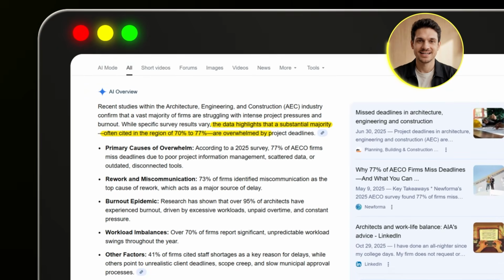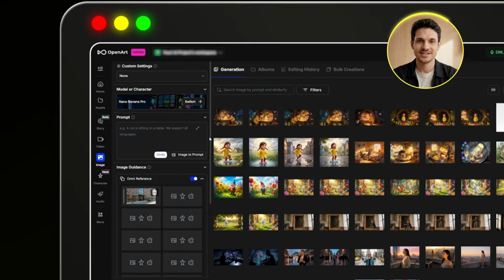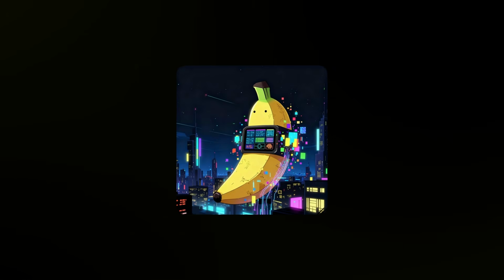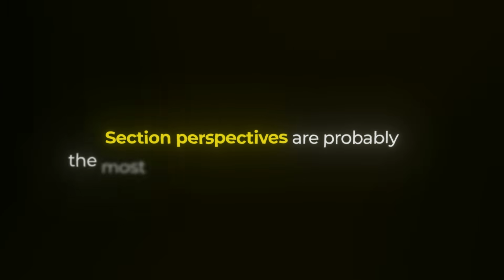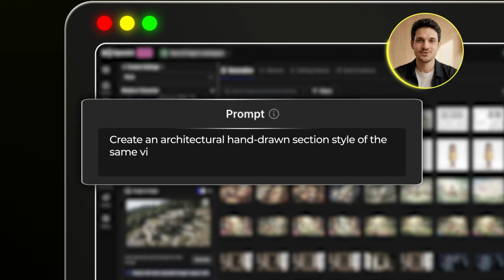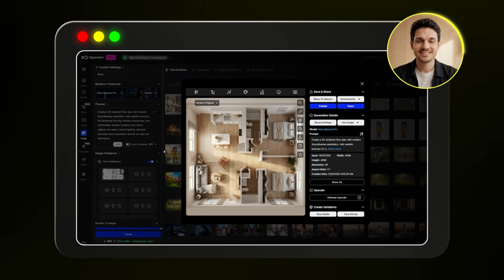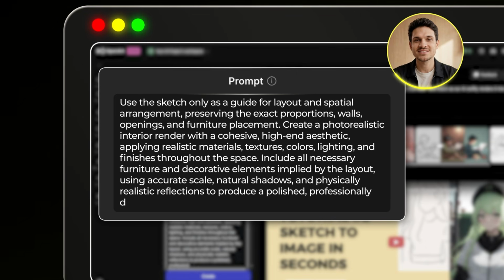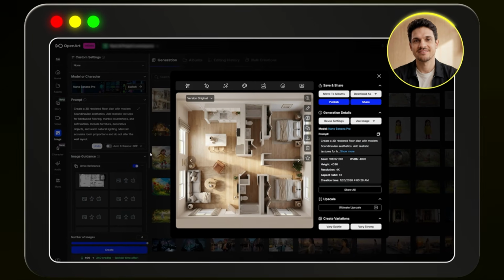How to be Better Than 99% of Architects using AI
In this video, I show architects and designers five copy-paste AI workflows that turn rough concepts into client-ready visuals in minutes instead of hours. I walk through photorealistic renders, site plans, exploded axonometrics, section perspectives, floor plan renders, sketch-to-image workflows, and even full presentation boards, so you can deliver more iterations, win more clients, and stop wasting time stuck in traditional rendering software.

business @thomas-creates.com